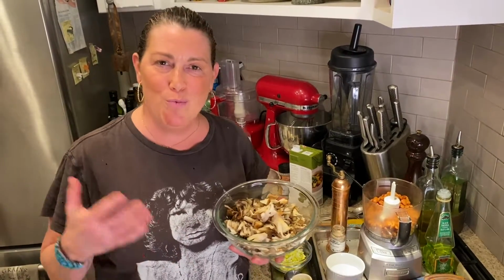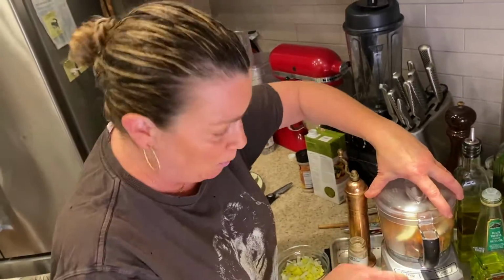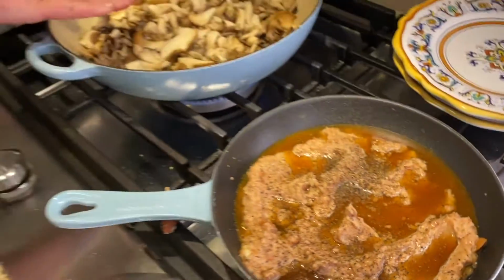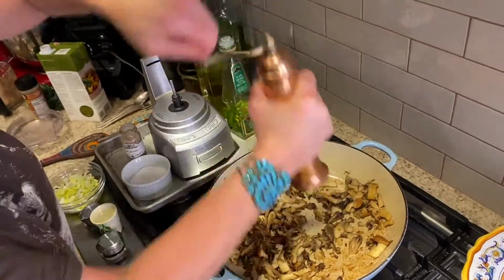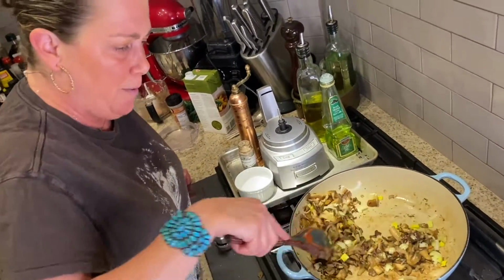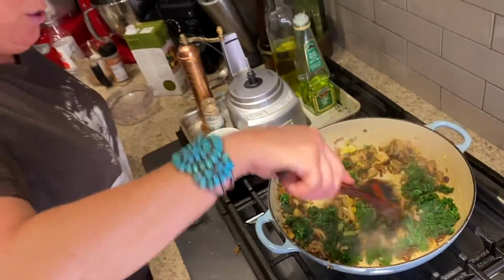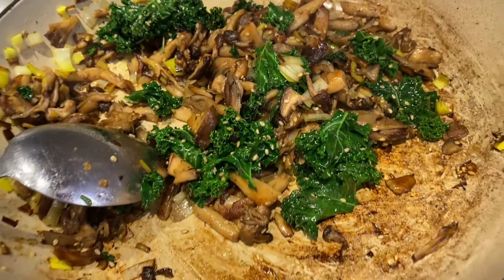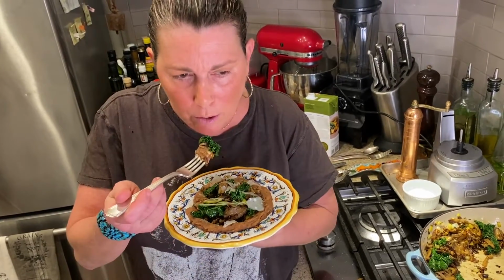Crispy Wild Mushrooms with Pinto Bean Puree - MeatlessMonday - Chef Lisa Schoen